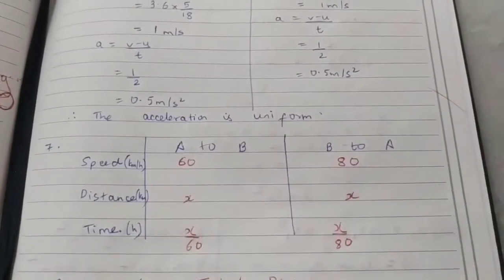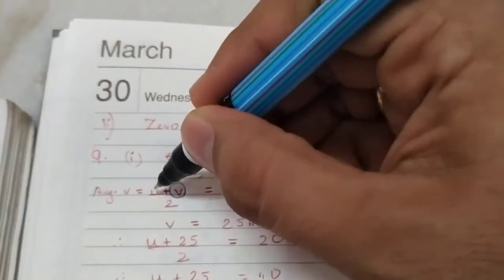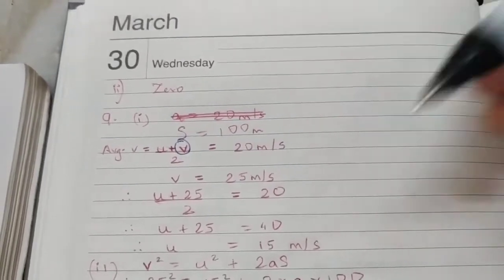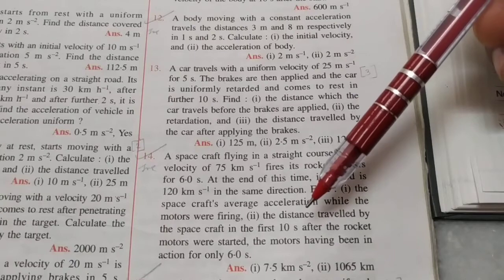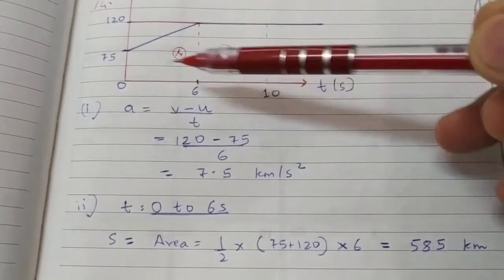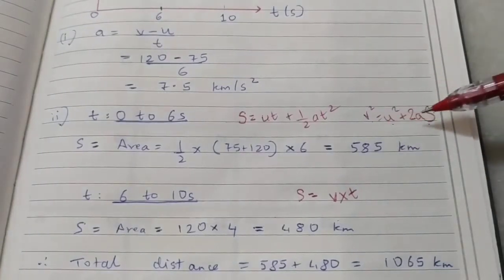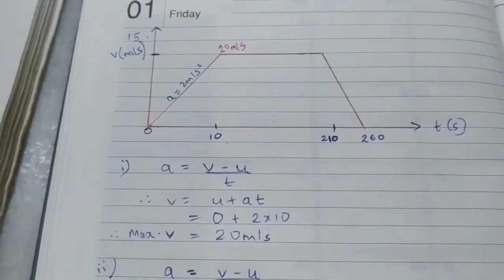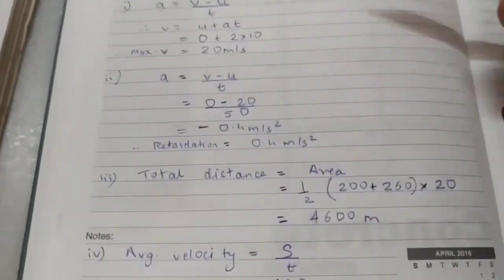SUMS of MOTION IN ONE DIMENSION: EQUATIONS OF MOTIONS (9th std. ICSE Physics ch. 2C)